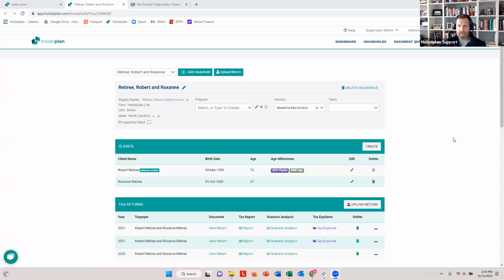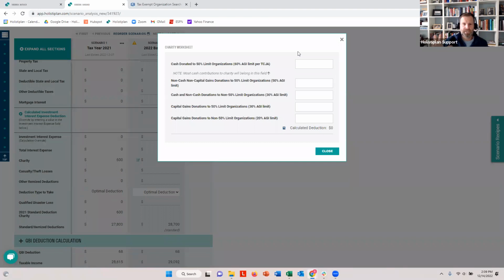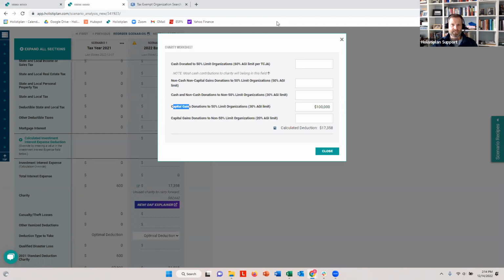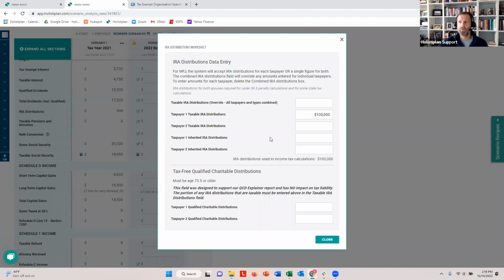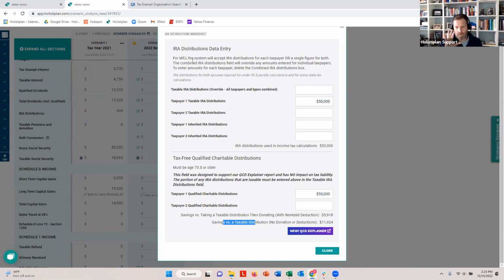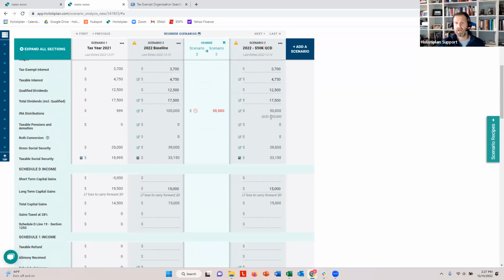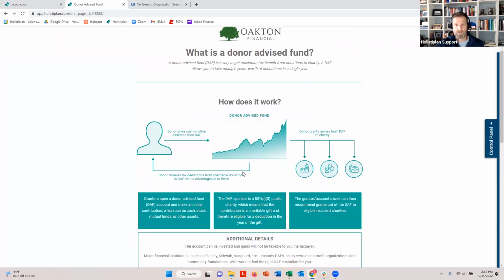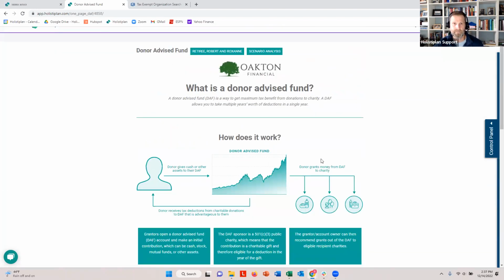The Gift of Giving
A recording of our live webinar on charitable giving with Ben Birken, CFP® and VP of Subscriber Success & Engagement.